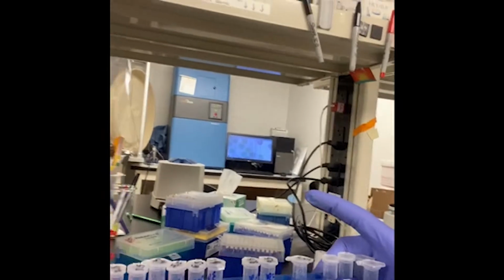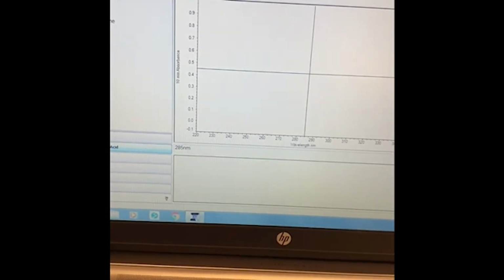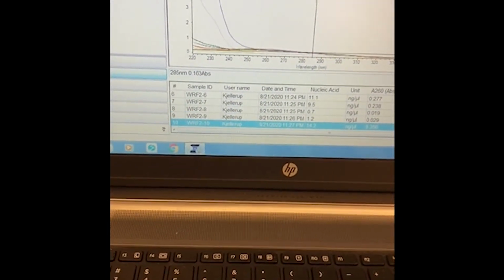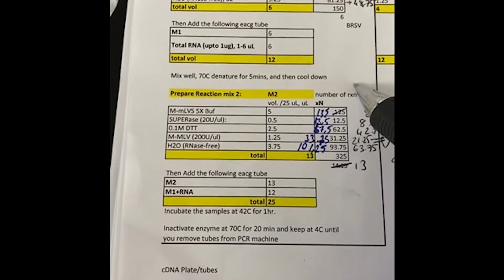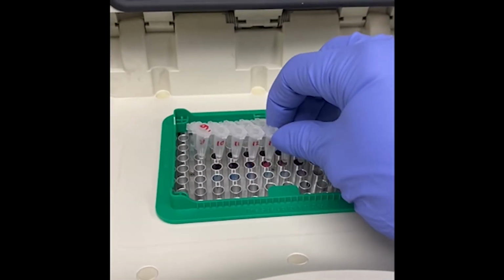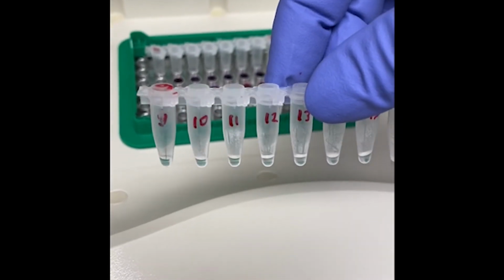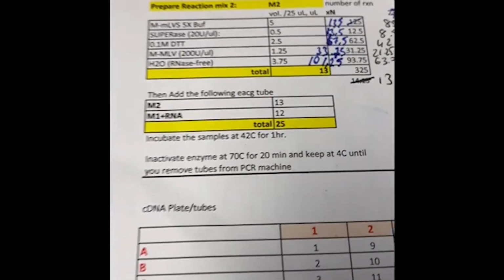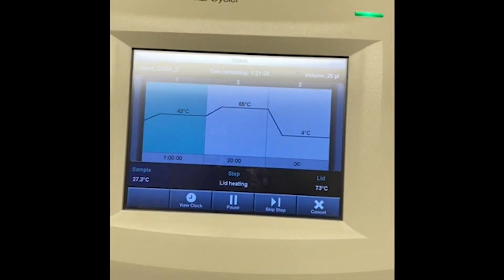ENCE411_Virus detection Part 1 010